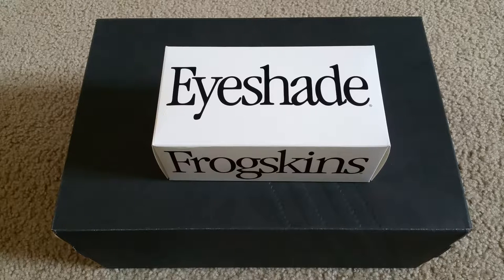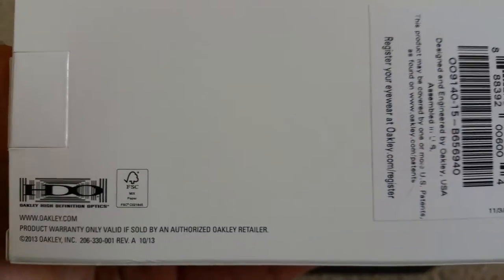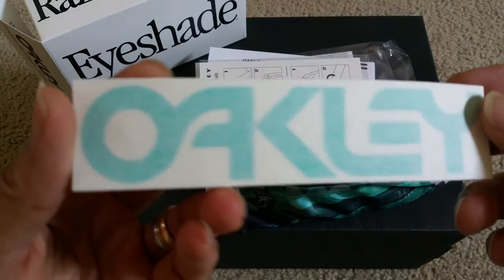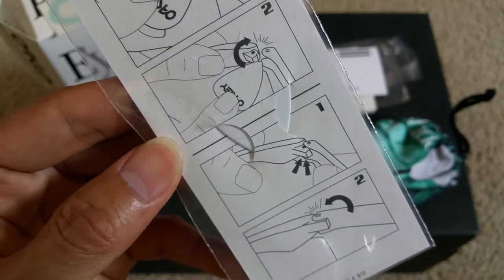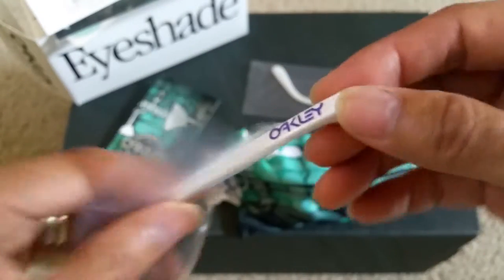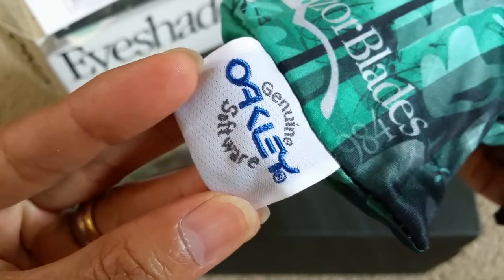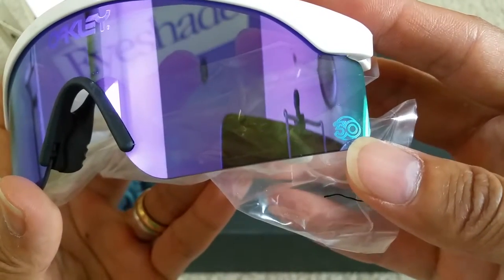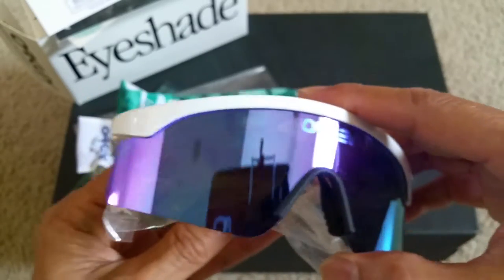Unboxing OALKEY Razer Blades Heritage Collection White with Red Iridium 2016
Frame: White
Lens: Violet Iridium